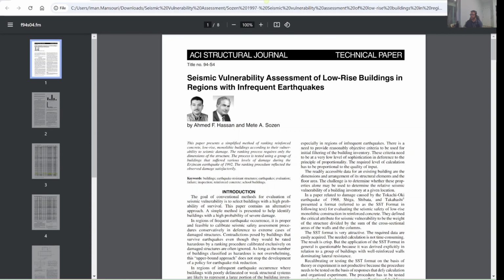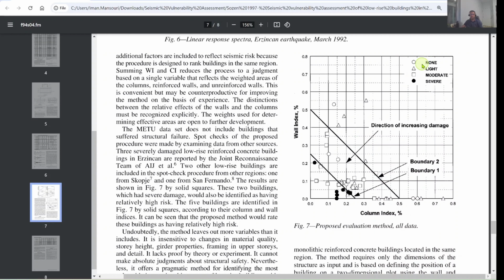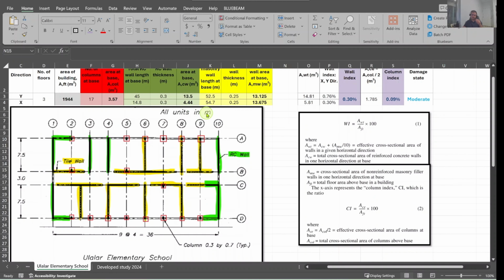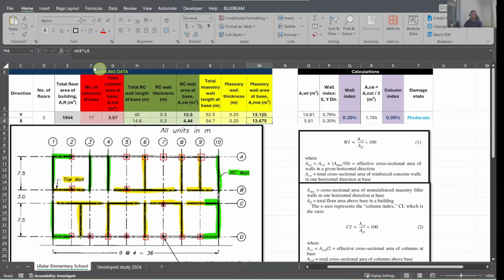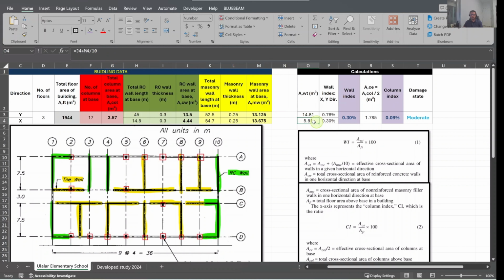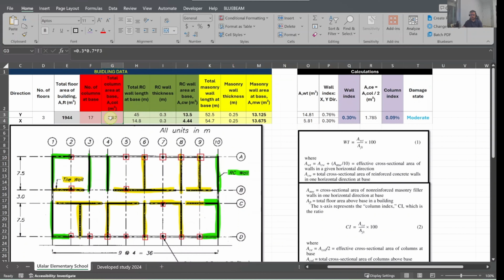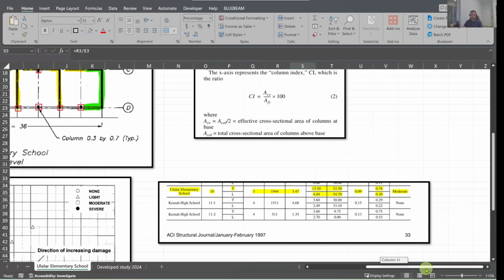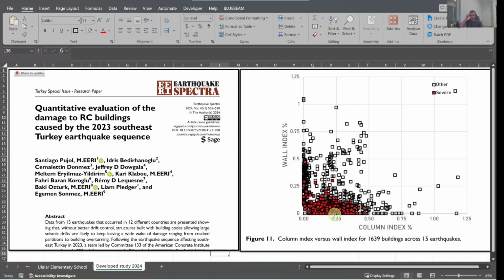Quick Earthquake Risk Check: Will Your Building Collapse? | Wall Index & Column Index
I'm sharing a rule of thumb to quickly evaluate the safety of a building against strong earthquakes. This method, based on data from 1639 buildings across 15 earthquakes in 12 countries, uses the wall index and column index to assess structural risk.